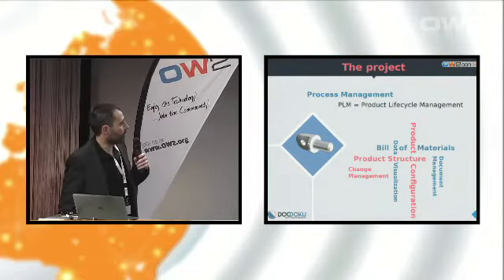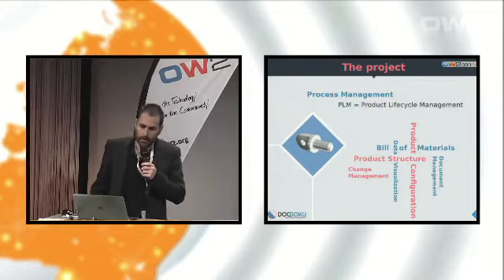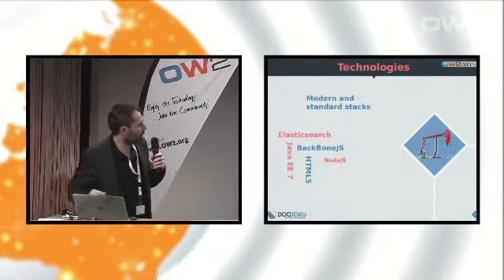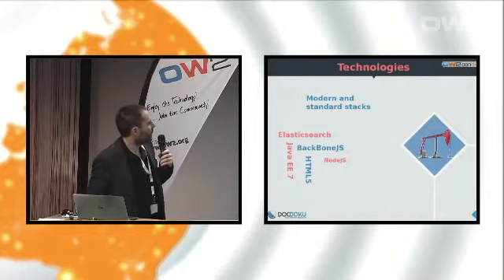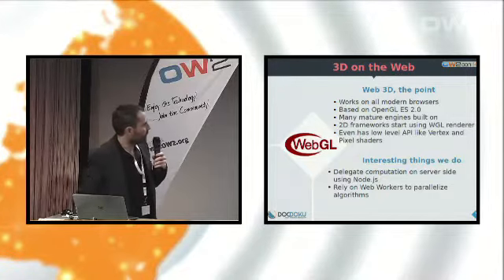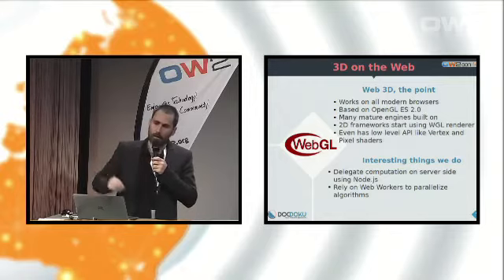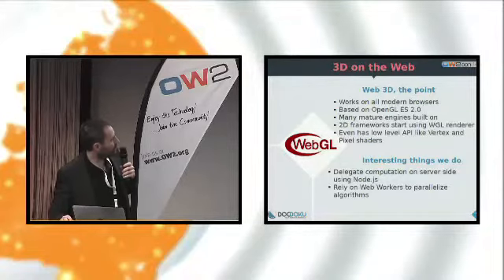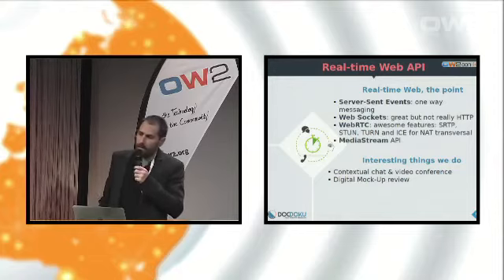OW2con'14 Florent Garin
Real-time product design review on the web
The web standard technologies have evolved quickly the last few years and hence have opened a brand new range of features which were impossible before. If we had to choose the two standards that will have the biggest impact in the coming years we would probably select WebGL which brings true 3D capabilities to the browser and Web Sockets which offers full duplex communication with the server. During this session, I will not only tell how WebGL can help product manufacturers to work more efficiently or how Web Sockets can be leveraged to implement user to user communication, I will mainly explain how we can smartly mix the two together. Actually, this is what we did within our open source PLM platform. By combining both WebGL and Web Sockets API we were able to enhance our web digital mock-up viewer with real-time collaboration features that enable users to perform product models co-reviews across the web.
Speaker:
Florent Garin
Co-founder - CTO, DocDoku
Florent Garin is the co-founder of DocDoku, a software development company that helps organizations digitize their business. DocDoku is committed to the open source and makes DocDokuPLM an open source platform that supports industrials increasing their efficiency. Prior to DocDoku, Florent has 10 years’ experience working for the IT departments of fortune 500 companies, and more specifically in the PLM area in the aerospace domain. Florent is also « JEE architect » and...